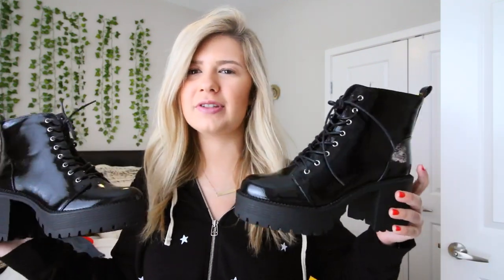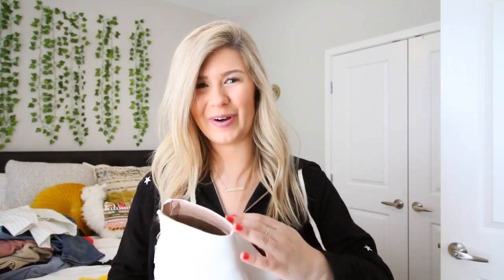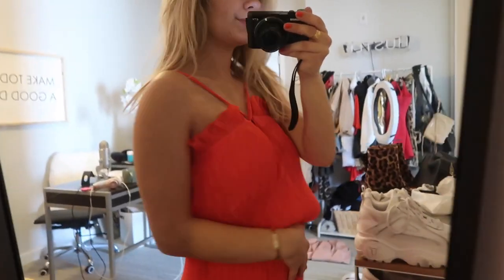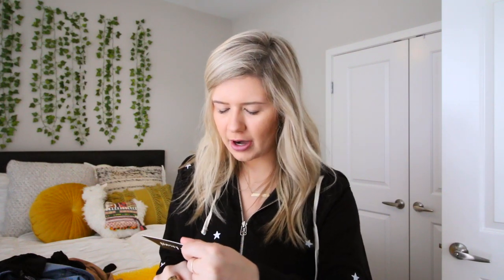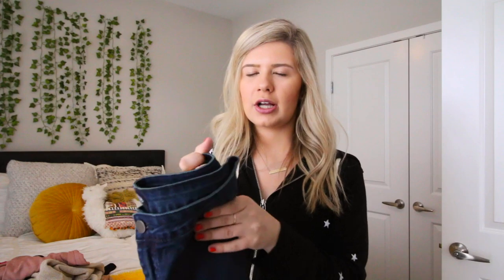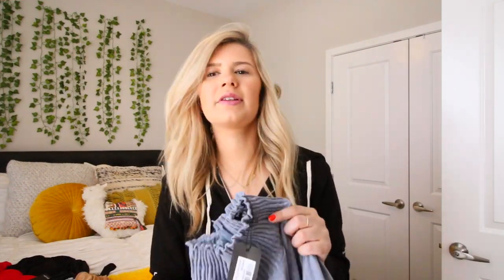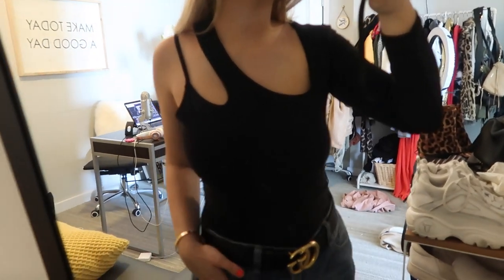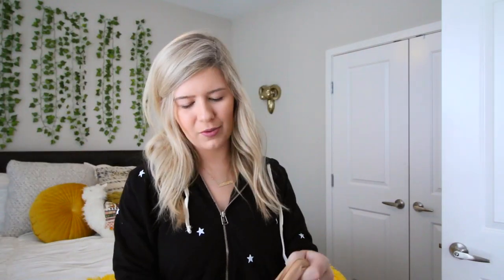try on clothing haul for music festivals, spring parties, game day, and more!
Gotta love a good try on clothing haul - this one has stuff I got for Coachella, other music festivals, spring parties at college, spring football game day, and more. Enjoy! LINKS TO EVERYTHING SHOWN HERE:

black patent boots

white booties

striped blazer

orange jumpsuit

black one shoulder top

mid-wash plain boyfriend jeans

light-wash plain mom jeans

dark-wash jeggings

pink jumpsuit

beige sweater set

blue suede dress

red blouse

black one shoulder cutout bodysuit

green cutout bodysuit

black one shoulder body suit

nude cutout bodysuit

black bodysuit

black platform sandals

FTC: Some links above are affiliate links from which I get a small commission, which does not affect you as a customer at all, but helps me keep on making videos for you guys! All opinions are my own :)